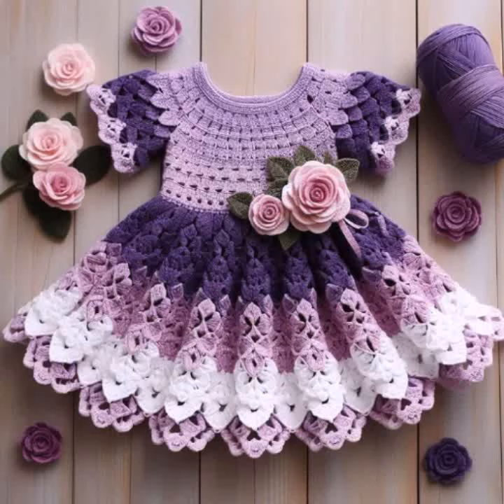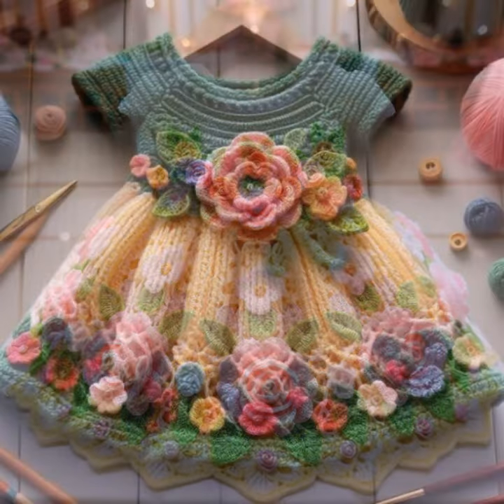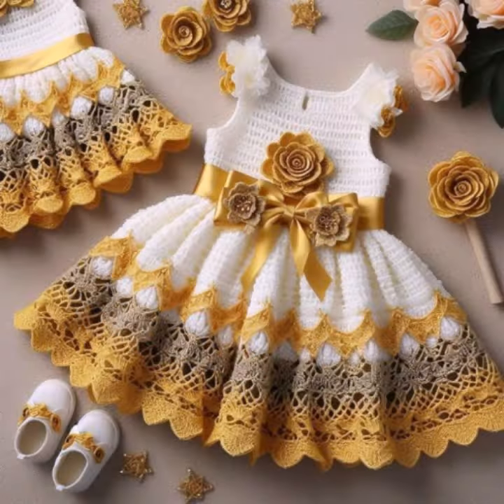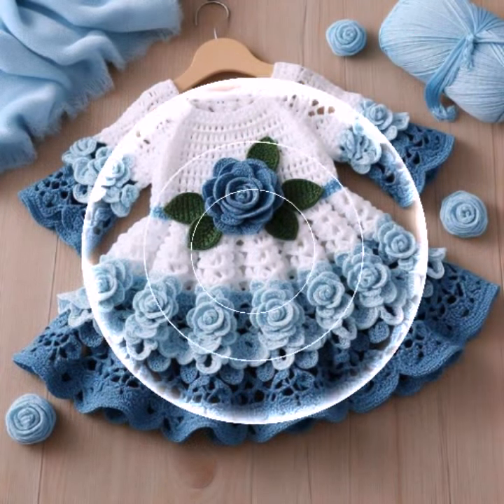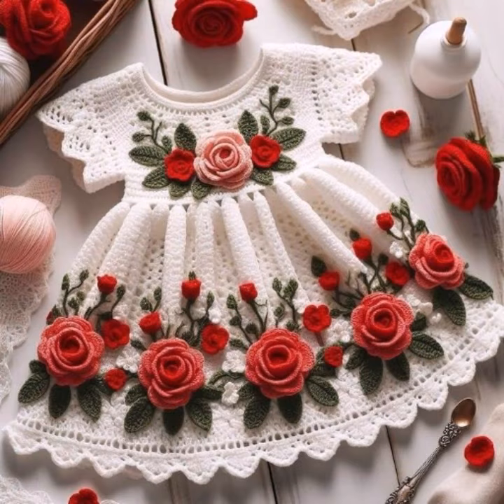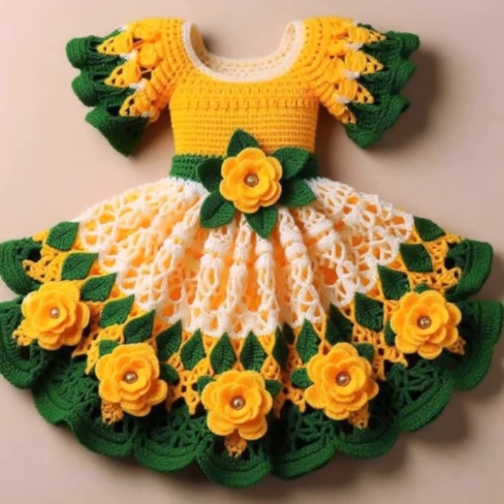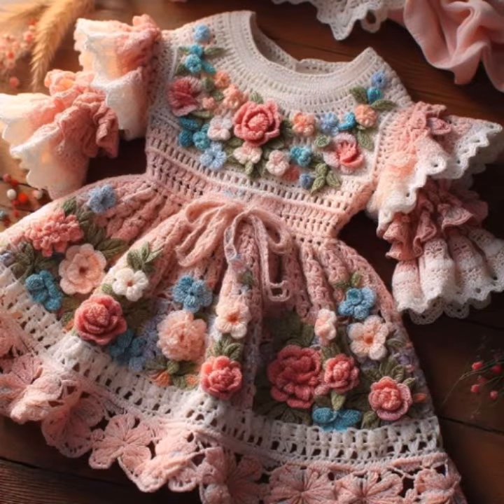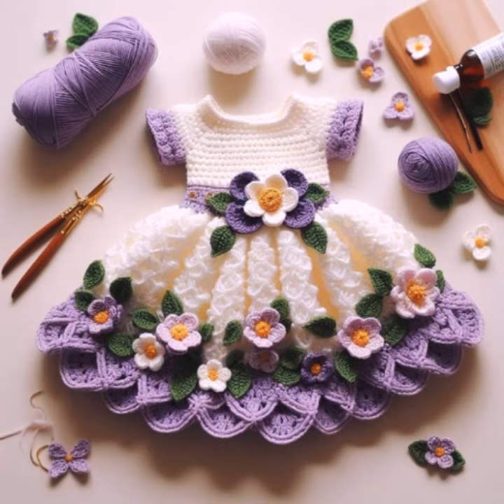TOP ATTRACTIVE BEAUTIFUL EASY TRENDY CROCHET BABY FROCK FREE PATTERNS DIY PROJECTS